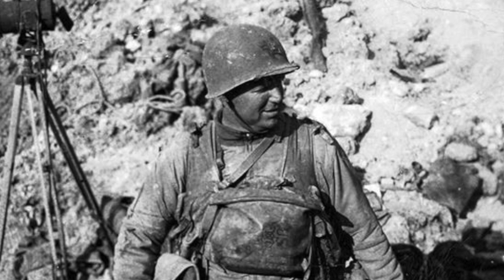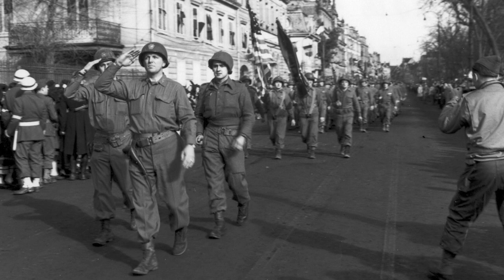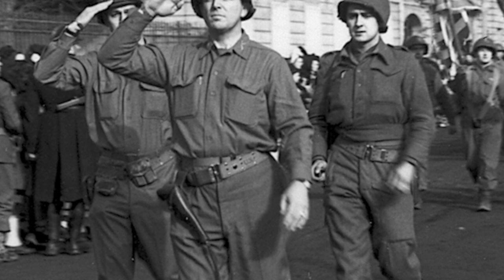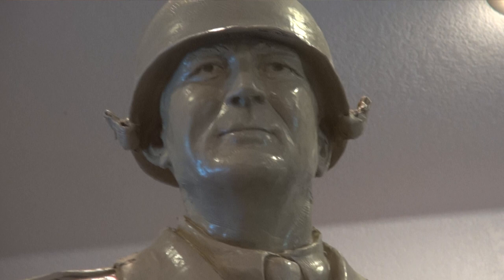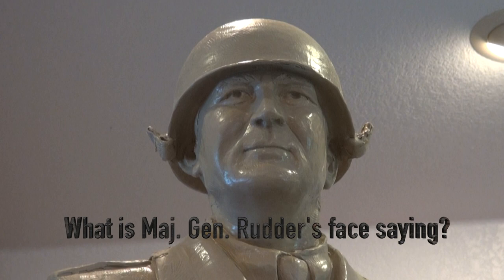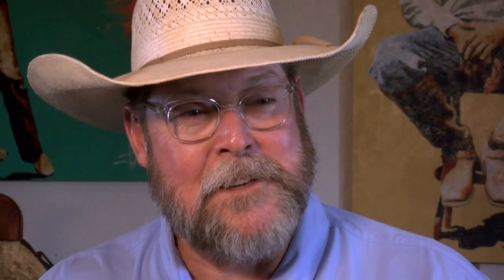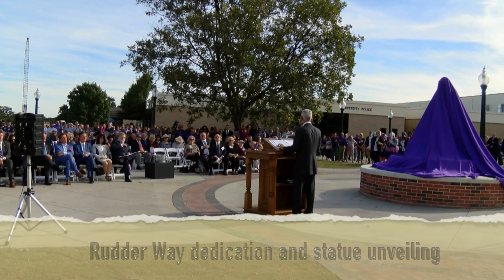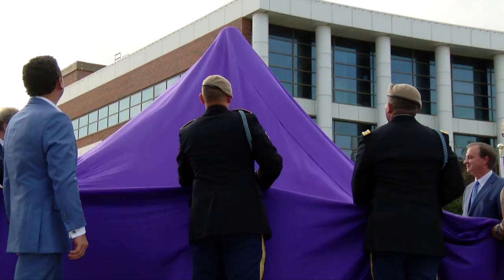Mike Tabor, sculptor whose work brought General Rudder back to Tarleton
A conversation with artist and sculptor Mike Tabor at his studio near Glen Rose, TX in the weeks prior to the dedication of Rudder Way on the Tarleton campus, and the unveiling of the magnificent statue of former Tarleton president and WWII hero, General James Earl Rudder. Music performed by the Tarleton Wind Ensemble, "A Soldier's Farewell."